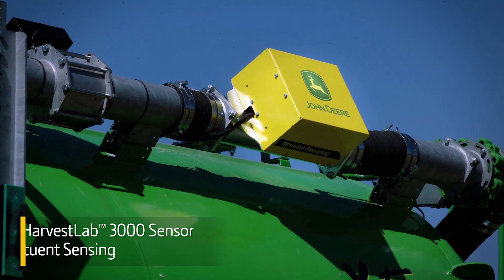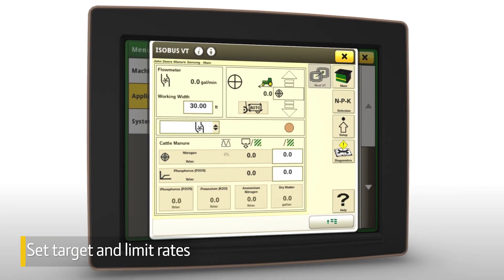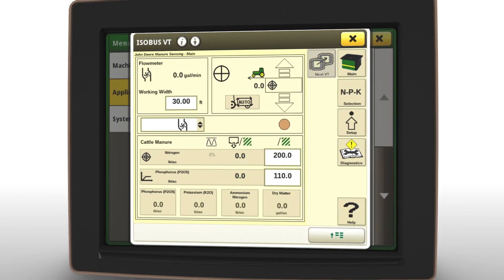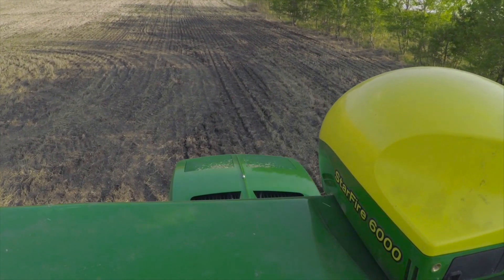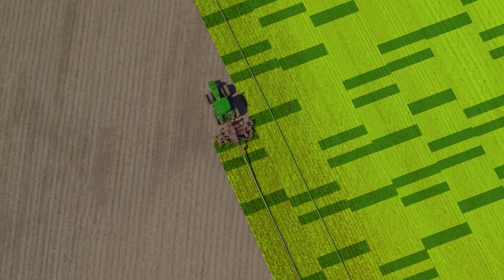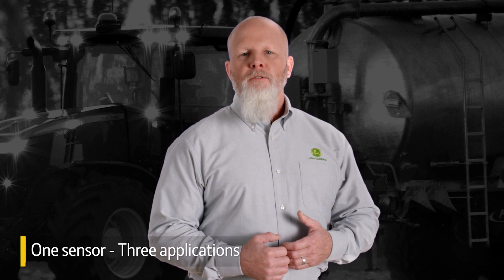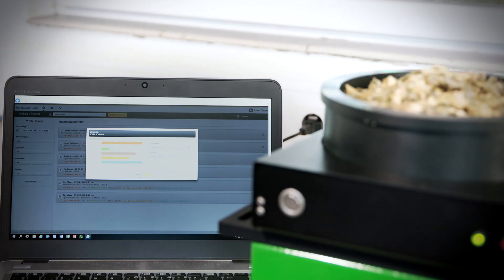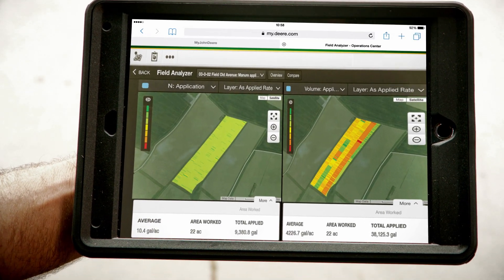Nutrient Sensing Technology for Manure | John Deere HarvestLab™ 3000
Added capability for the HarvestLab™ 3000 Sensor allows precise management of nutrient and constituent levels during liquid manure application.